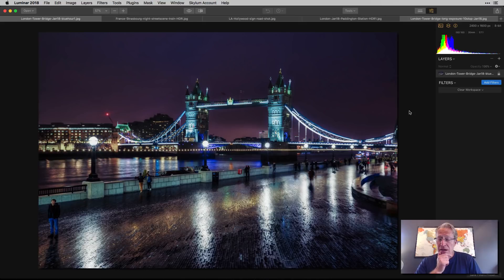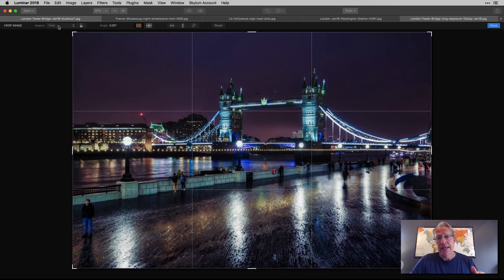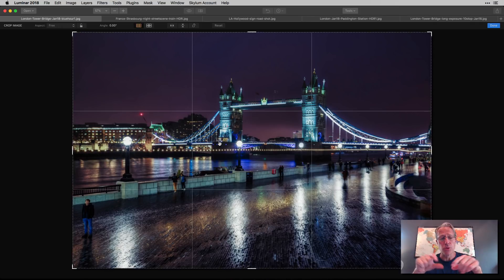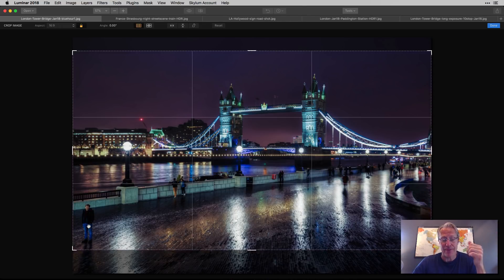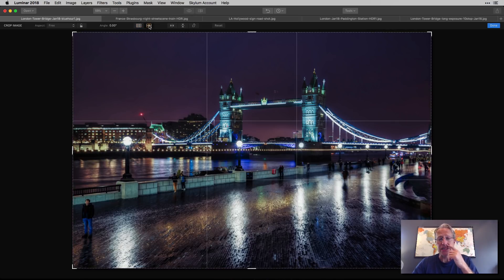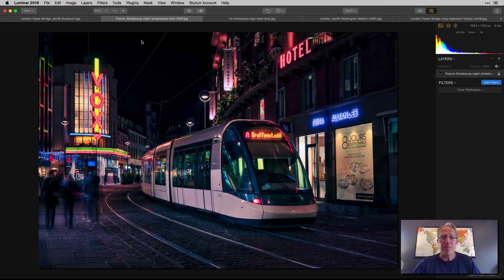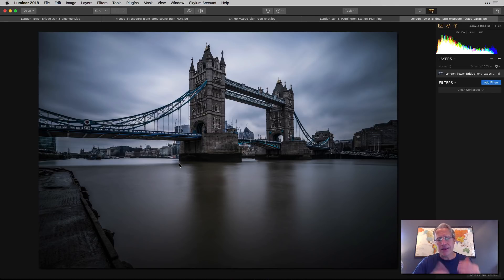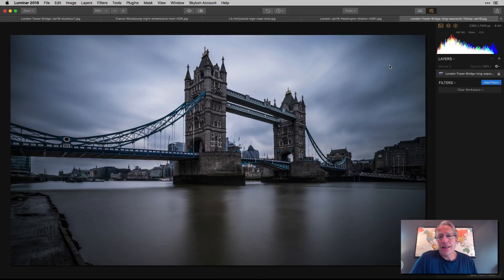Mastering the Crop Tool in Luminar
In this video, I dive into all the nuances of the Crop Tool in Luminar. I spend some time talking about composition, the Rule of Thirds, the Golden Ratio, and how I like to crop my photos. I also show 5 different shots and how I would crop them for greater impact. Dive in and enjoy!